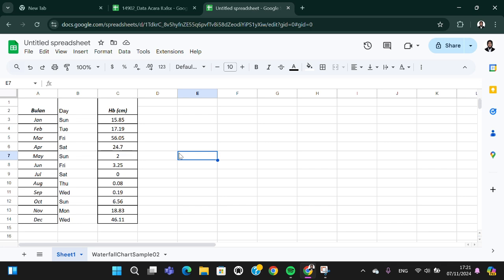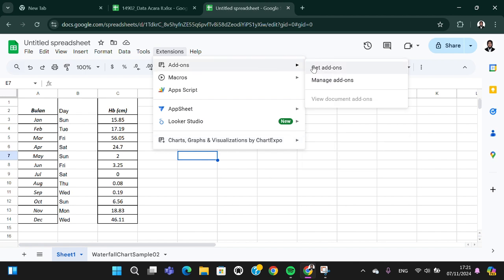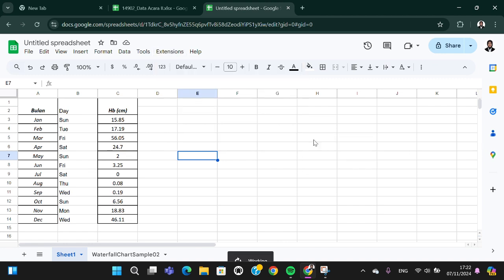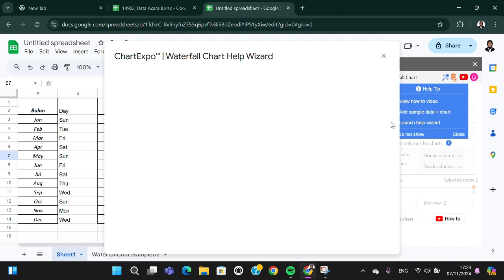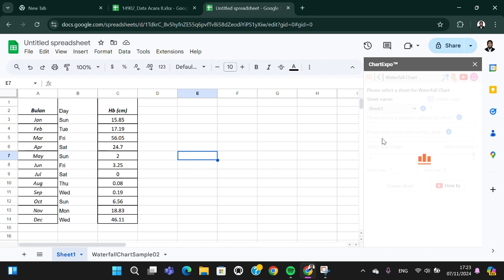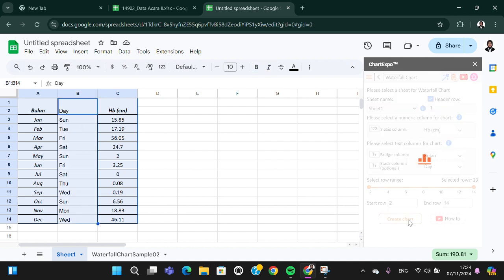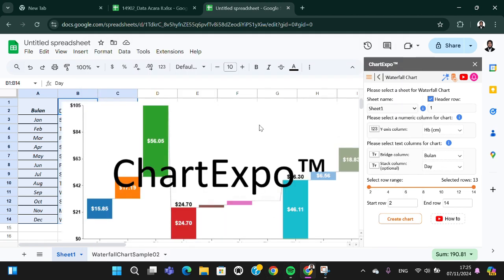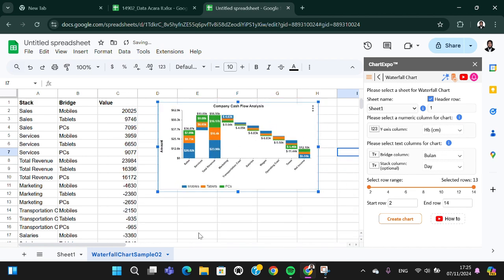💥 TUTORIAL: How to create a Waterfall Chart (Bridge Chart) in Google Sheets?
Welcome to the channel! In today’s tutorial, I’m going to show you how to easily create a Waterfall Chart (also known as a Bridge Chart) in Google Sheets. This powerful data visualization tool is perfect for analyzing and presenting changes in values over time or between categories, helping you clearly show gains, losses, and the overall flow.